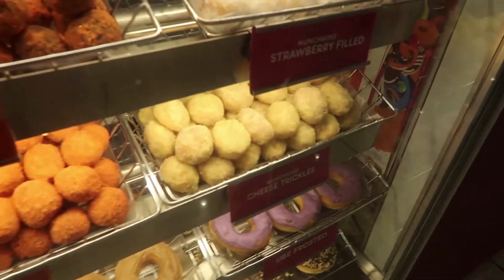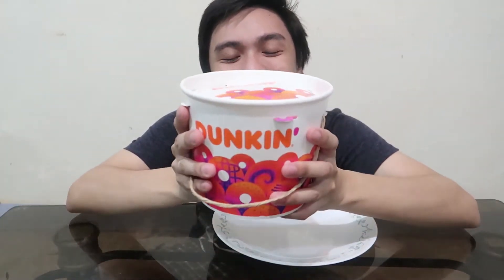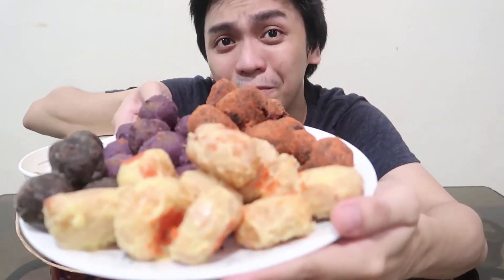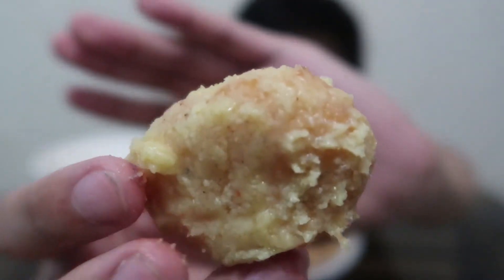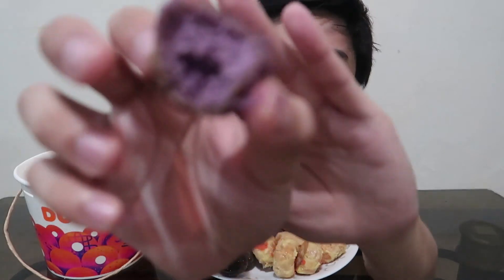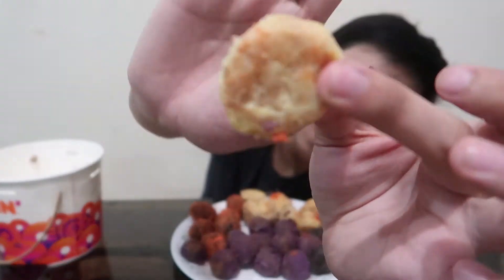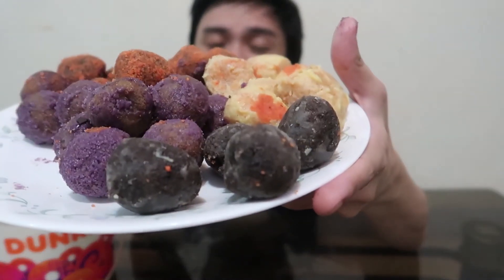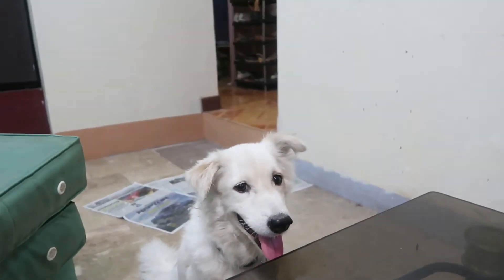DUNKIN DONUTS MUNCHKIN MUKBANG (UBE ETC.) WITH DOG | VLOGMAS DAY 22 | MILLENNIALMARK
For day 21 of Vlogmas! Let's finish a bucket of Dunkin Donuts Munchkins! From Choco glazed, Cheesy Bites, Choco glazed and Ube Munchkins!

P.S. Do you have a content idea/challenge you want to see/Ask me some Questions!!  (Include your social media accts)